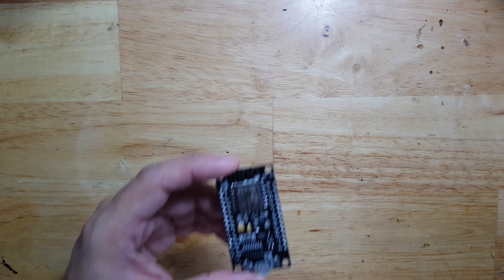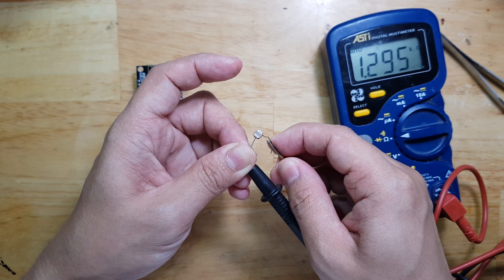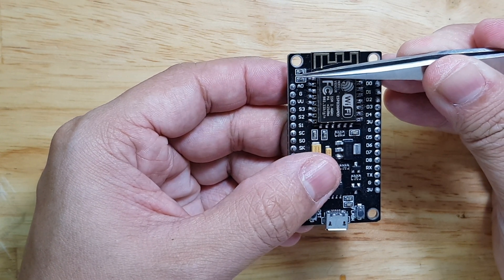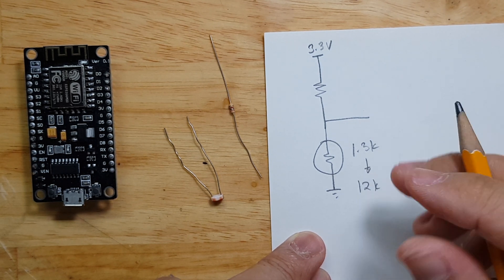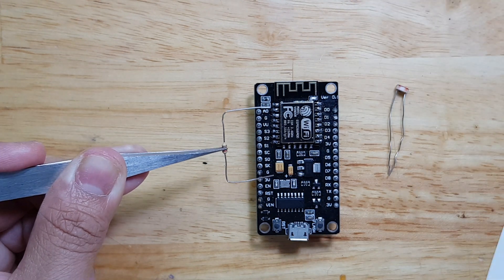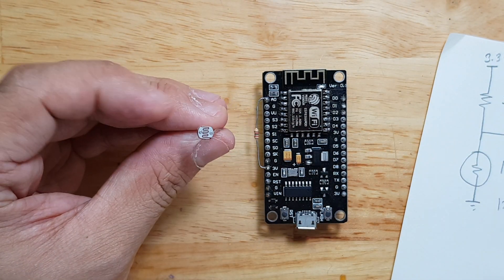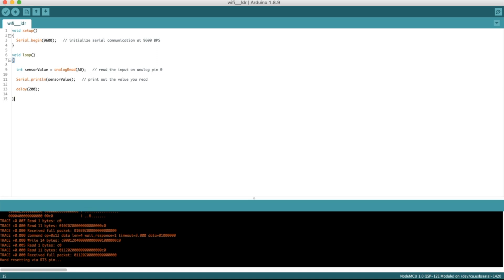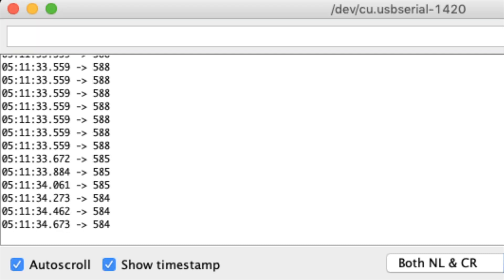HOW TO CONNECT ESP8266 NODEMCU TO LDR (LIGHT DEPENDENT RESISTOR) SENSOR - LIGHT SENSING IOT PROJECT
This is a tutorial on how to connect an LDR to ESP8266 for light sensing iot project.

Link where you can buy parts:
ESP8266 NODEMCU

LDR is a very popular light sensor that is very easy to use.